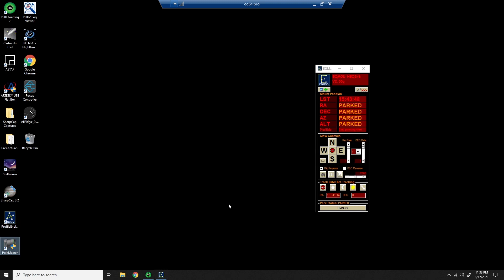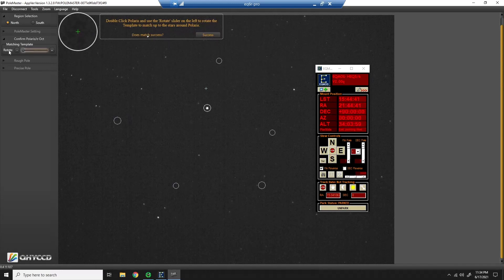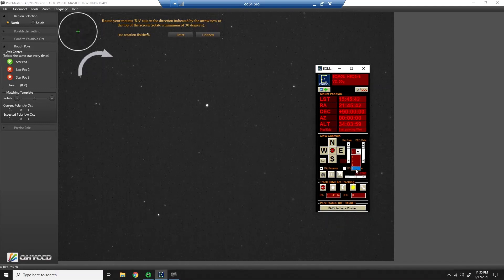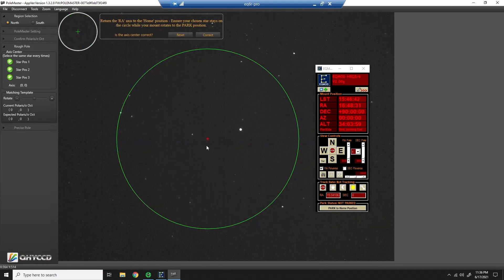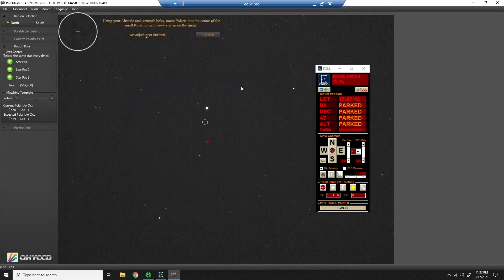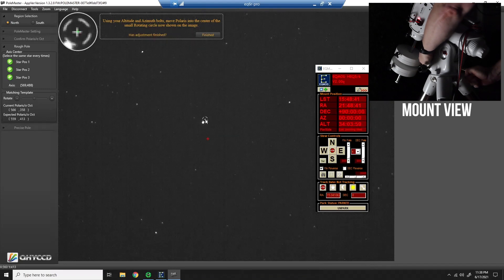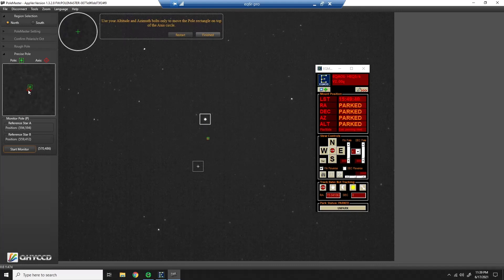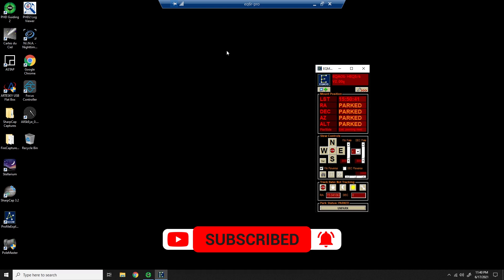Polar Alignment with QHY PoleMaster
In this video, I will run you through what it is like to Polar Align with the QHY PoleMaster. Full disclosure, I love this product, and have it on multiple mounts. I can typically complete a very accurate polar alignment in about 3-5 minutes start to finish. This is the first video in what will become a series on Polar Alignment tools. Proper polar alignment is critical when it comes to long exposure astrophotography. Hopefully this series will give you the tools you need to take your best possible pictures ever.

Remember to also purchase the correct adapter for your mount!

CHAPTERS
0:00 - Introduction
0:23 - Start the PoleMaster App
1:25 - Star Selection and RA Rotation
4:01 - Adjust ALT AZ Bolts
5:45 - Final Adjustments
6:50 - Guide Graph and Wrapping Up